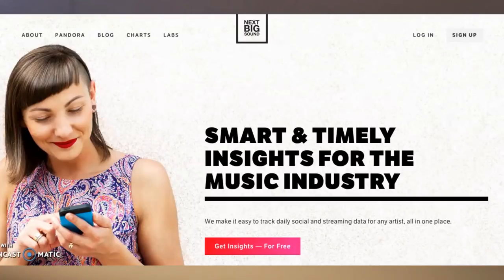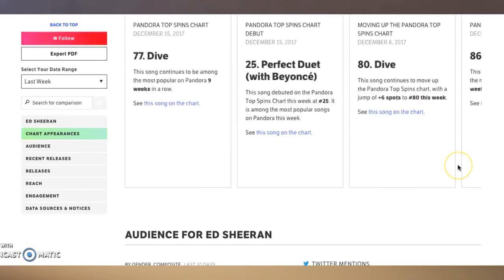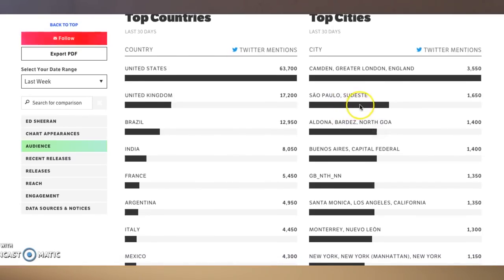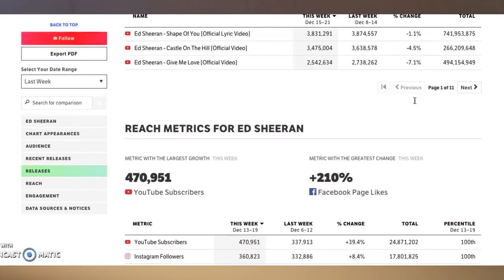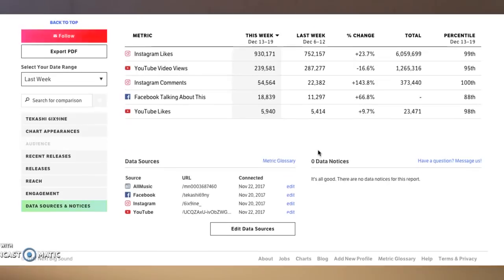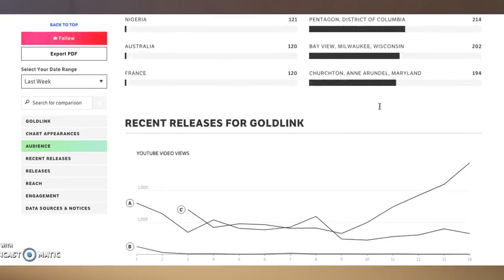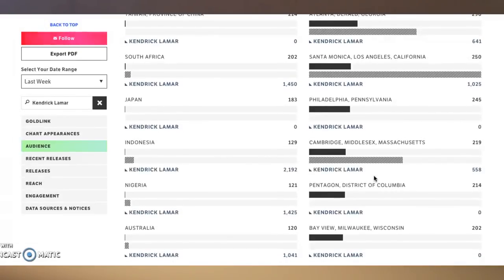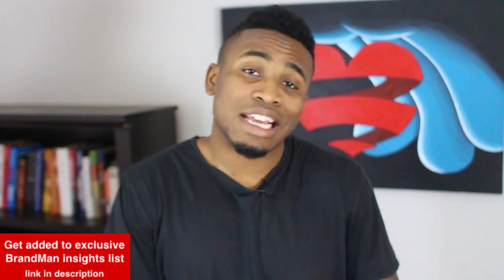Every Artist Should Use This | Next Big Sound Tracks Your Artist Activity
3) @BrandMan Sean on Instagram